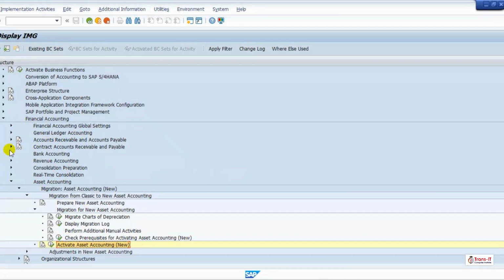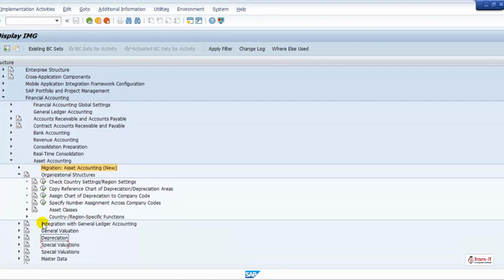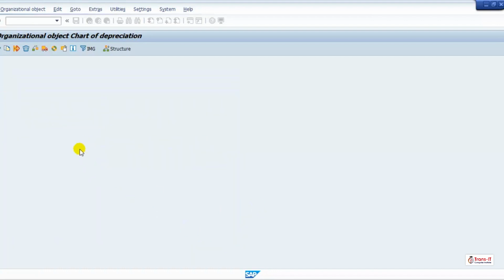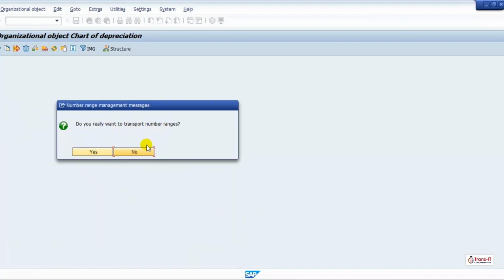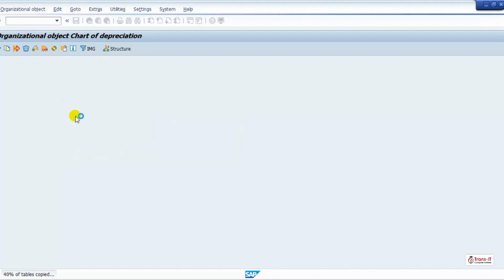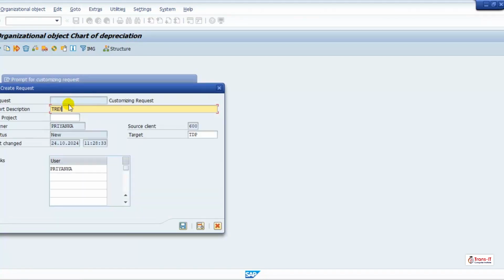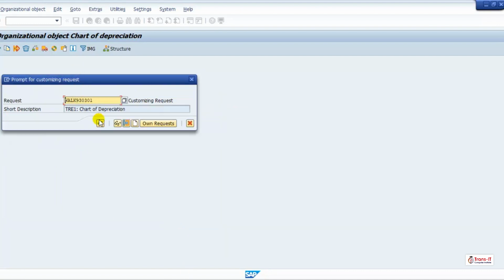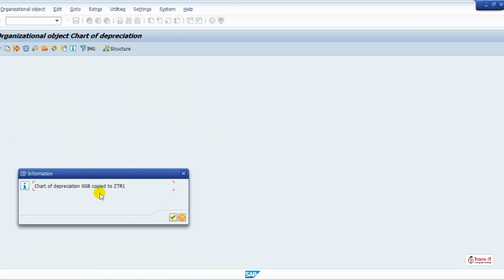lecture 221: how to define and configure the Chart of Depreciation in SAP S/4HANA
In this video, learn how to define and configure the Chart of Depreciation in SAP S/4HANA. The Chart of Depreciation is a key component of Asset Accounting (FI-AA), ensuring compliance with different accounting principles and depreciation calculations.

📌 Key Topics Covered:

Overview of Chart of Depreciation in SAP Asset Accounting (FI-AA)
Steps to define and assign the Chart of Depreciation (Transaction Codes: OAOB, OADB)
How to set up Depreciation Areas for different accounting requirements
Understanding integration with General Ledger (G/L) and financial reporting
Practical examples of configuring depreciation methods and posting rules
By the end of this session, you’ll know how to set up and manage the Chart of Depreciation, ensuring accurate asset valuation and financial reporting in SAP S/4HANA.